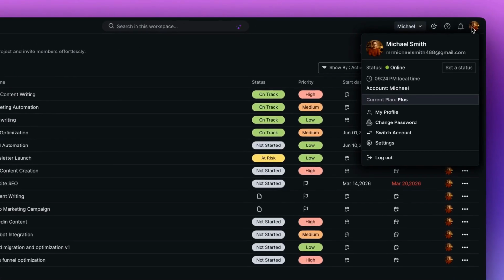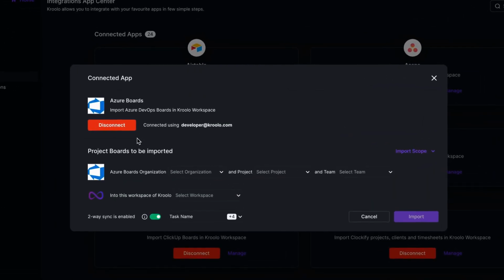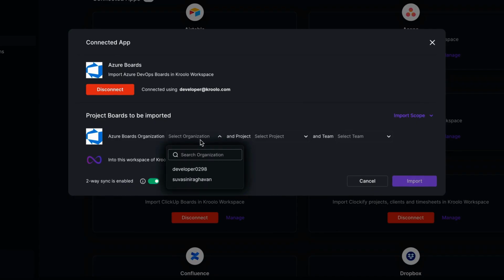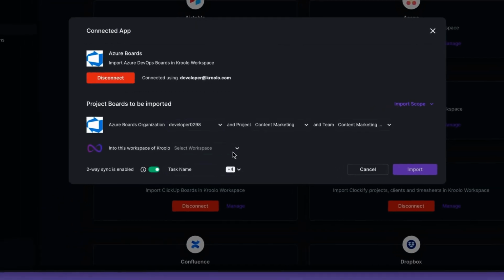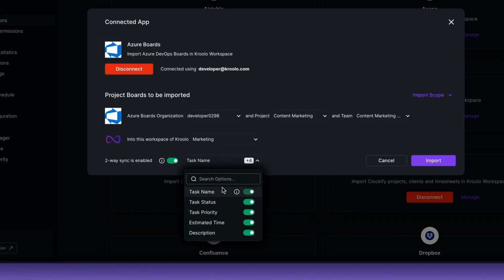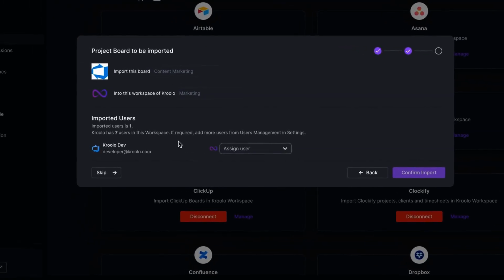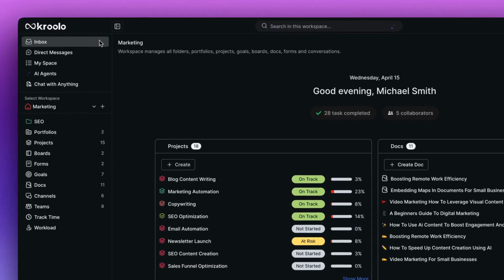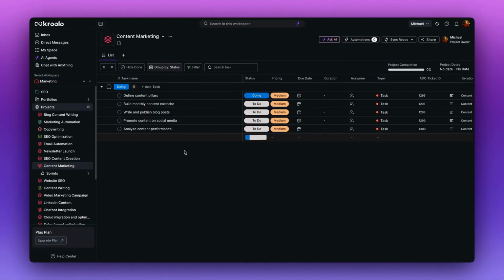Import Azure DevOps Boards to Kroolo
Migrate your work seamlessly from Azure DevOps to Kroolo 🚀
In this tutorial, you’ll learn how to connect Azure DevOps, select your board, and import all tasks into Kroolo with ease.

Here’s what you’ll learn:

🔗 Connect Azure DevOps — Integrate your account in just a few clicks.
📂 Select Organization, Project & Team — Choose exactly what you want to import.
🔄 Enable Two-Way Sync — Keep your data synced between platforms.
👥 Assign Users — Map users during import for better collaboration.
📊 Import & Verify Tasks — View all your tasks neatly organized in Kroolo.

Switch to Kroolo without losing your workflow or data.